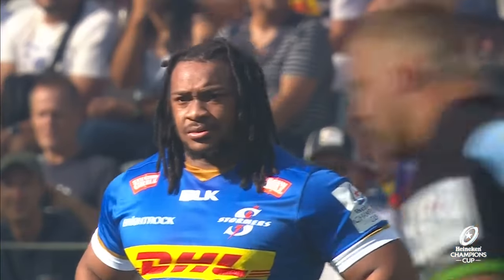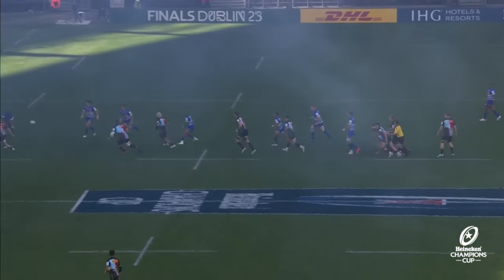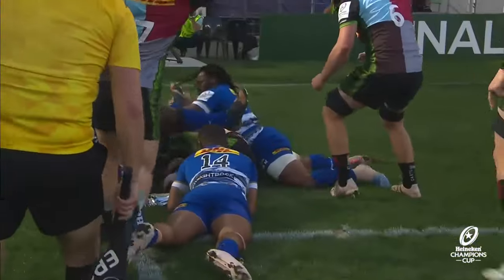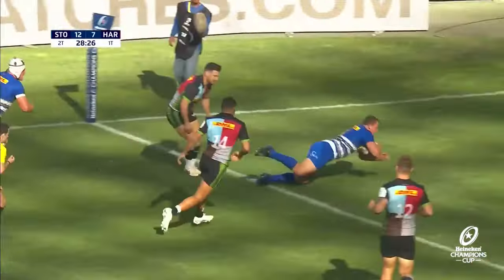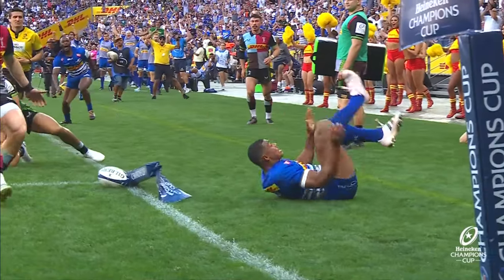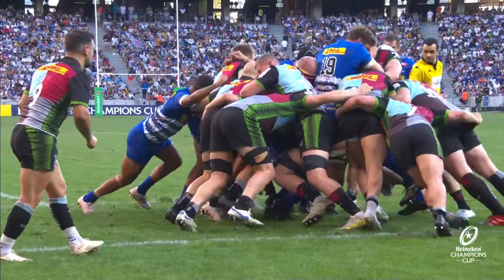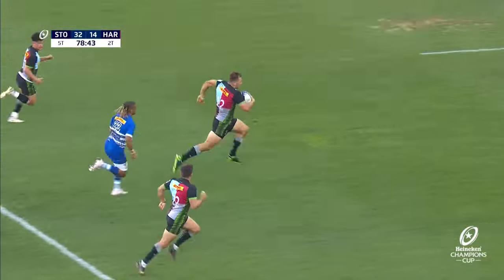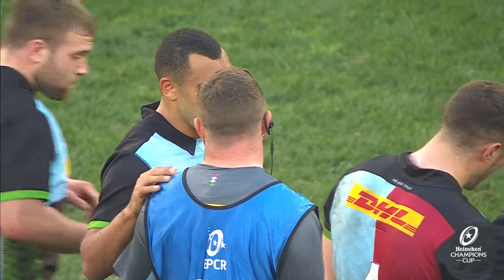Highlights - DHL Stormers v Harlequins Round of 16│Heineken Champions Cup 2022/23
DHL Stormers hosted Harlequins in Cape Town for their 2022/23 Heineken Champions Cup Round of 16

💻Live broadcast available across the globe – see locations here (scroll to the bottom)